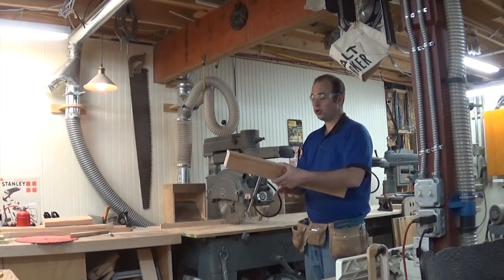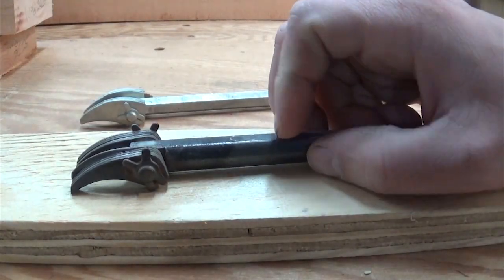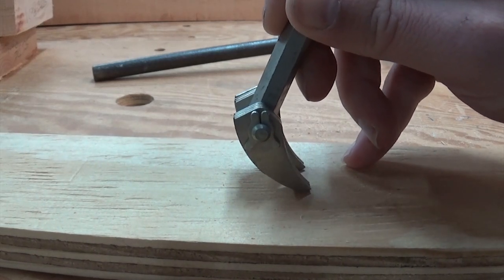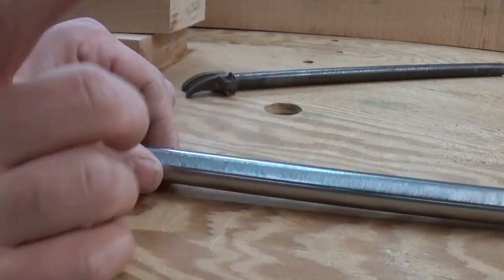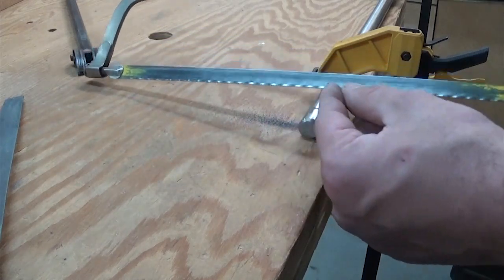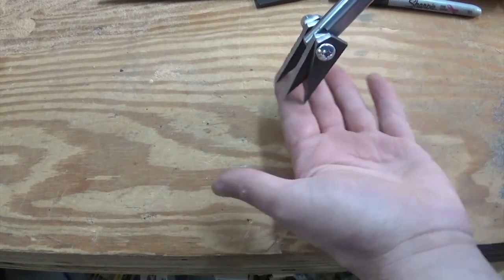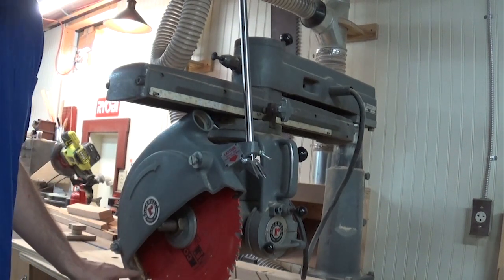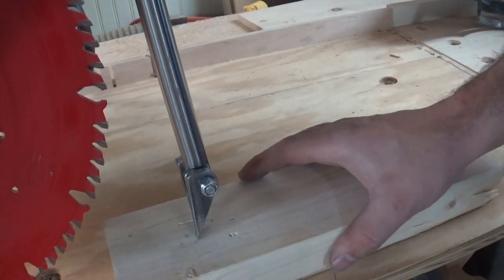Build an Anti Kickback Pawl for Radial Arm Saw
In this video Iain shows how he built an anti kickback pawl assembly for his Rockwell radial arm saw.